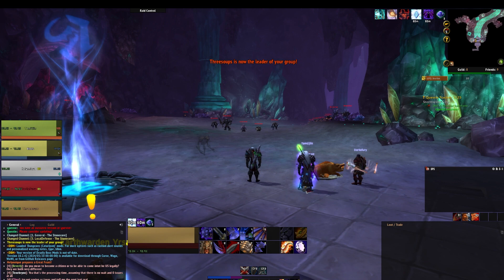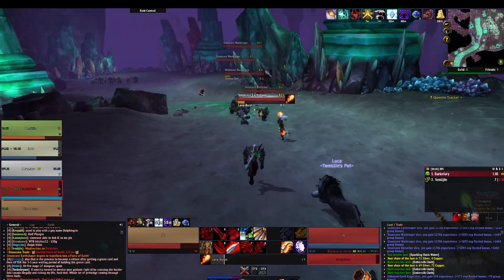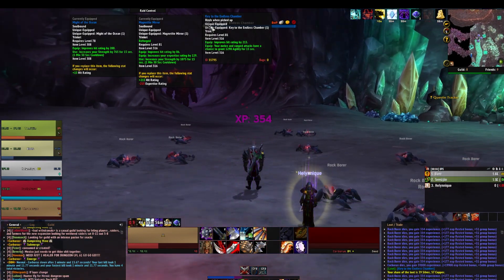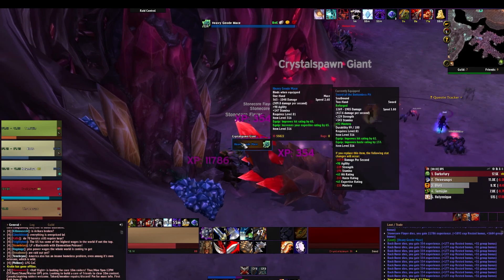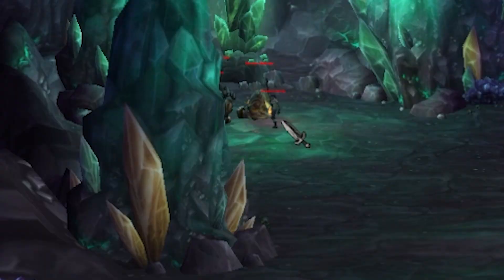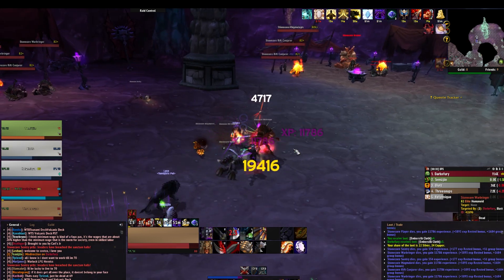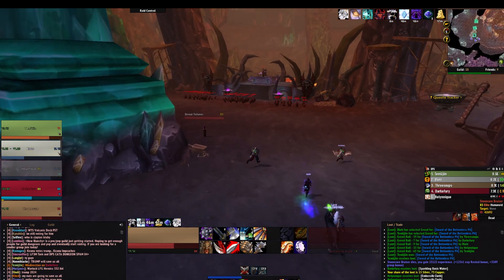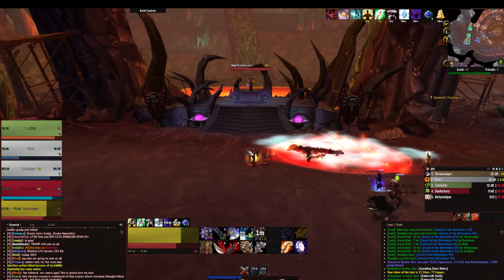Normal Stonecore DPS Tutorial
Dps is kinda boring cant wait to get some other classes up there to run more and give more tutorials